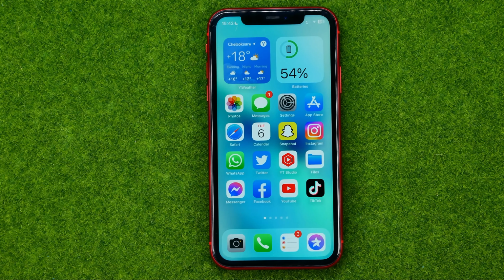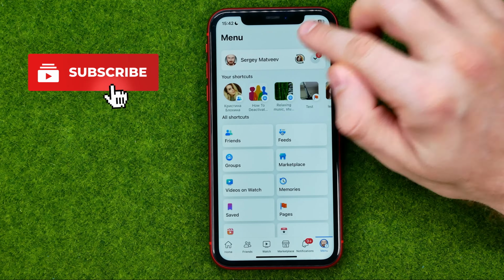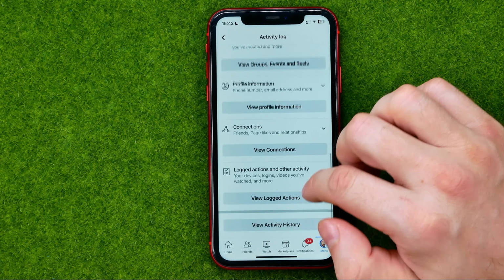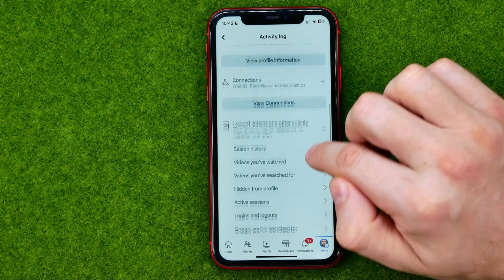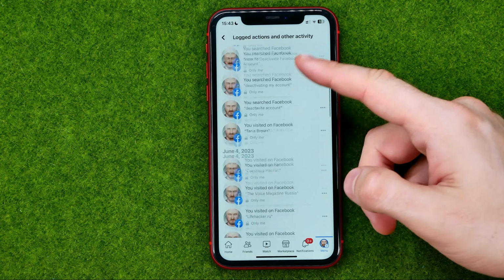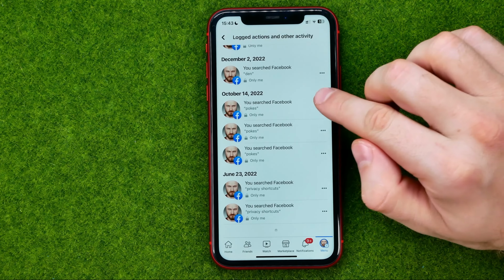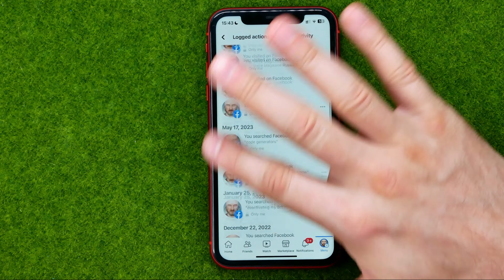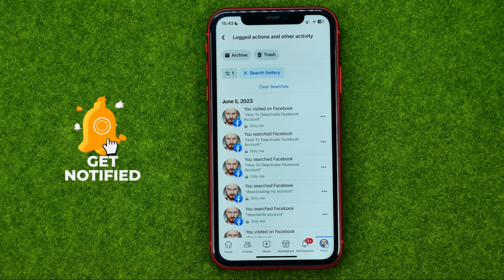How to Clear Search History on Facebook - Full Guide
If you are looking for a video about how to clear search history on facebook, here it is!
In this video I will show you how to delete facebook search history. Be sure to watch the video to the very end.
You will learn how to clear facebook search history. That's easy and simple to do from your phone.

00:00 - Intro
00:23 - How to clear search history on facebook